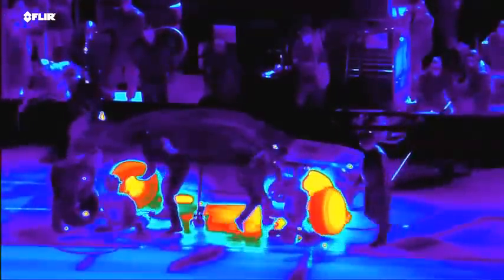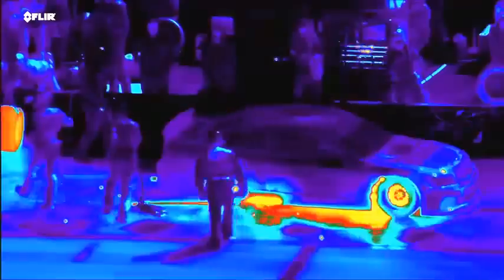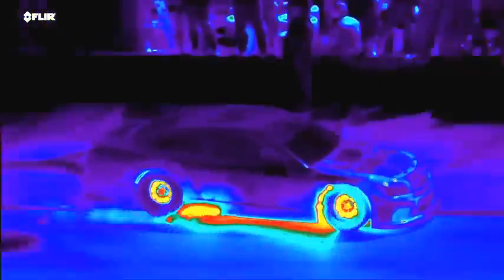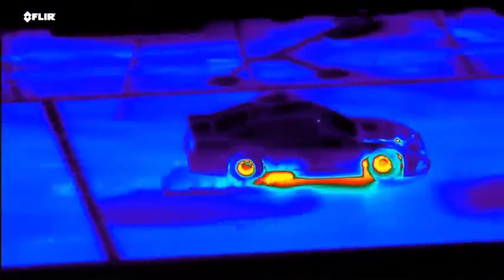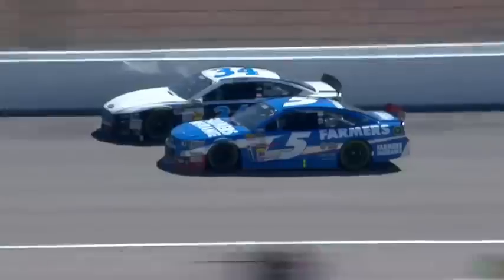2013 NSCS Kobalt Tools 400 @ Las Vegas: NASCAR on Fox Amazing Thermal Camera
NASCAR Sprint Cup Series
2013 Kobalt Tools 400: NASCAR on Fox Amazing Thermal Camera
Las Vegas Motor Speedway